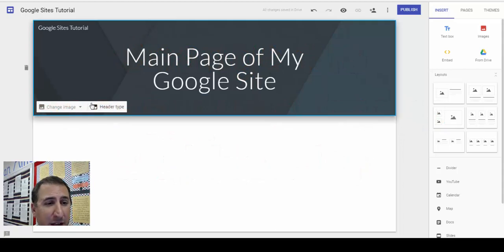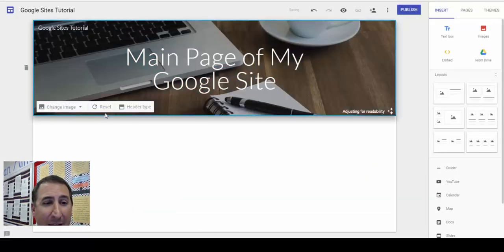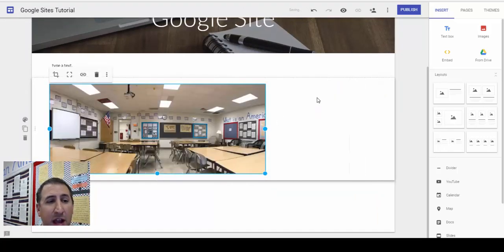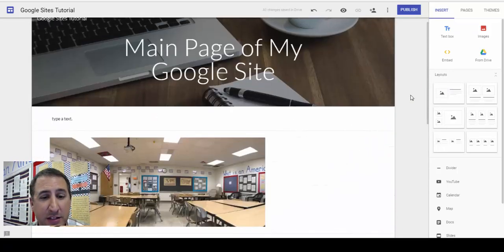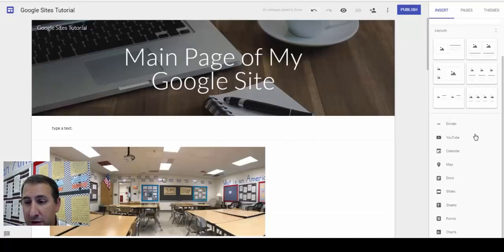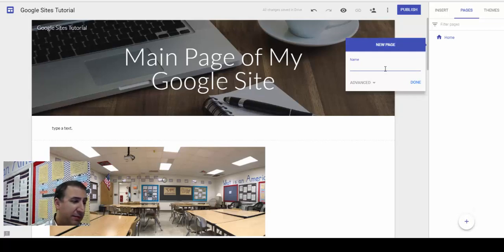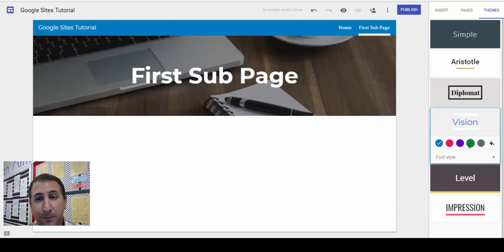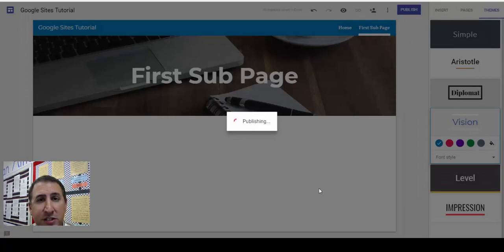Google Sites Tutorial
Use this video tutorial for help in creating and using Google Sites.

Table of Contents:

00:00 - Introduction
00:00 - Access Your Google Sites
00:41 - Create Your Google Site
01:11 - Name Your Main Page
01:34 - Change the Background Image and Header
02:27 - Inserting Text Boxes, Images, Embedding and Docs
03:29 - Change the Layout of Your Site
03:52 - Adding Other Google Apps
04:42 - Adding Pages to Your Site
05:28 - Changing Themes
05:51 - Publish Your Site